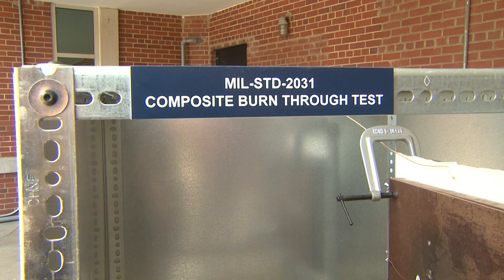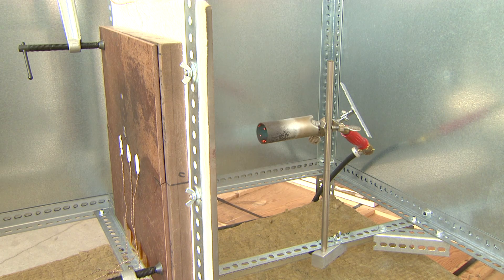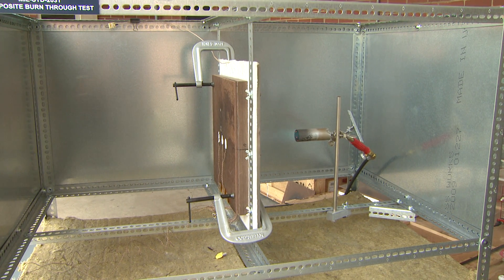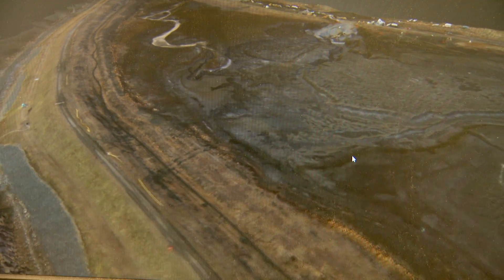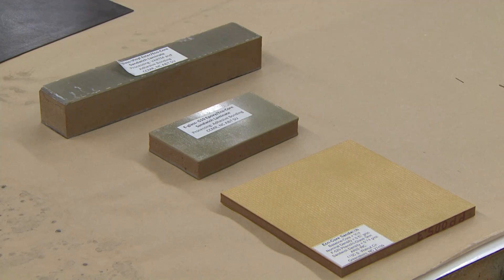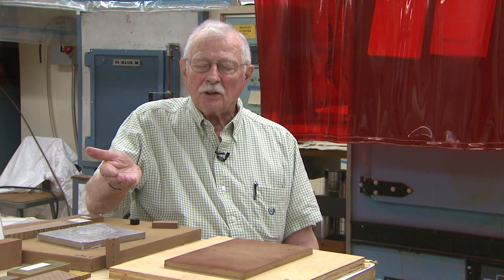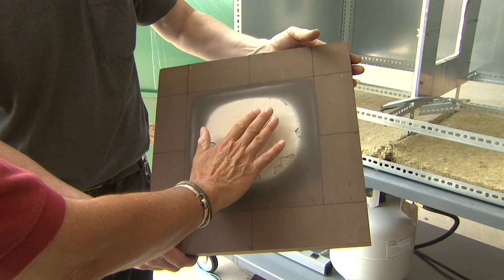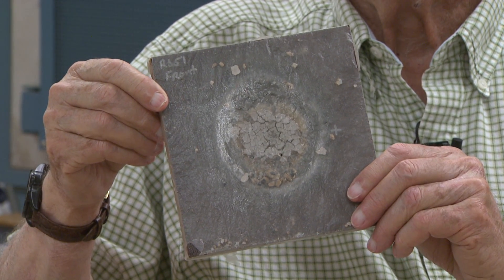Coal ash is a byproduct of power generation. It could be a good thing. | Sci NC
More than 100 tons of coal ash are produced every year in power plants that burn coal to generate electricity. When coal ash spilled into the Dan River in North Carolina from a holding pond at a Duke Energy power plant, the nation was awakened to the growing problem of how to safely store and possibly use coal ash. While coal ash (which is filled with toxic metals) is already approved by the EPA for use in cement, two engineers at North Carolina A &T University have created a building material out of coal ash that is fireproof, waterproof, super strong and ultra light.

Sci NC
Sci NC highlights the latest science stories from North Carolina and across the nation, interviews leading scientists, shares fascinating demonstrations and engages North Carolinians with all things science.

Enjoy full episodes of your favorite PBS shows anytime, anywhere with the free PBS App

These stories are made possible by viewers like you! Support PBS North Carolina today